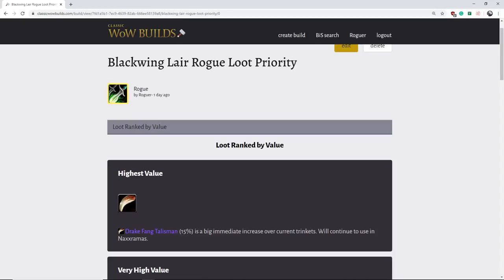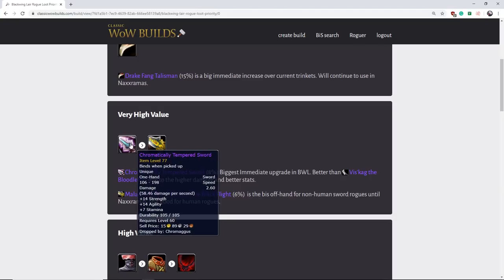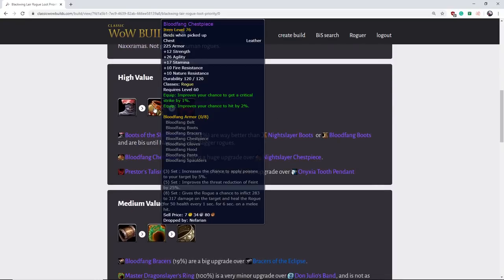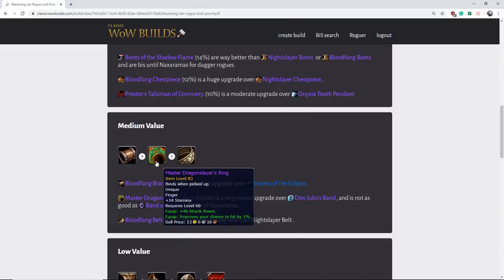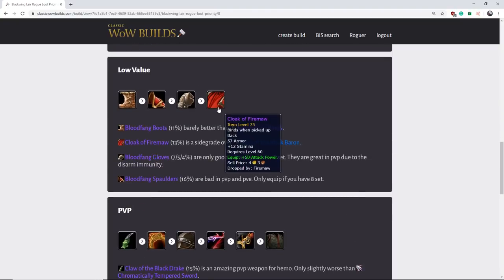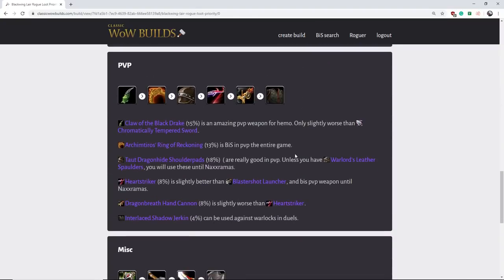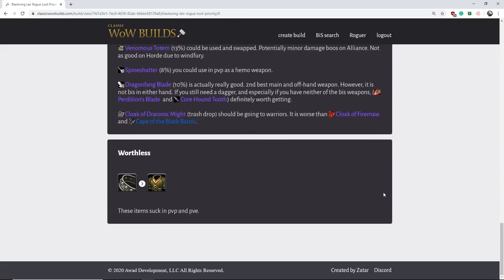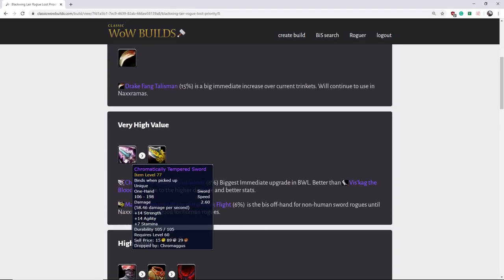Blackwing Lair Rogue Loot Priority | Classic Wow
In this video, I go over how good each item is in Blackwing Lair for a rogue.